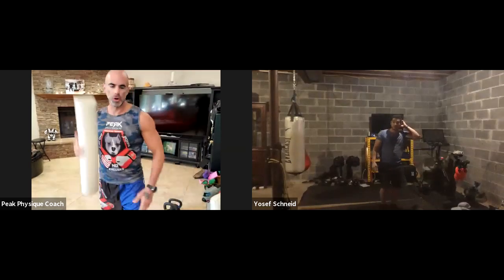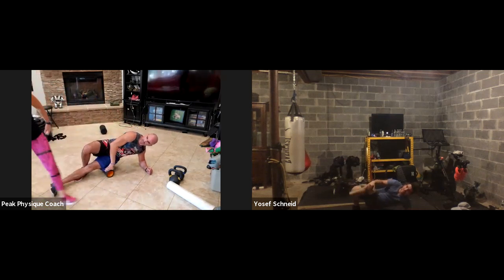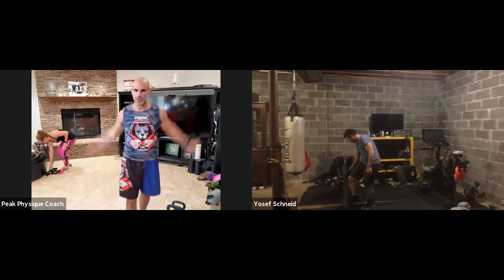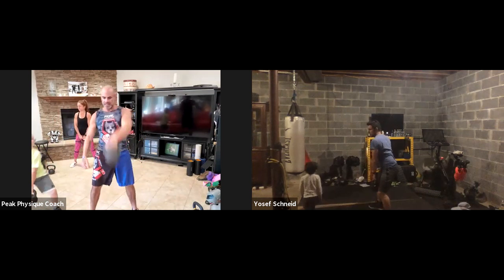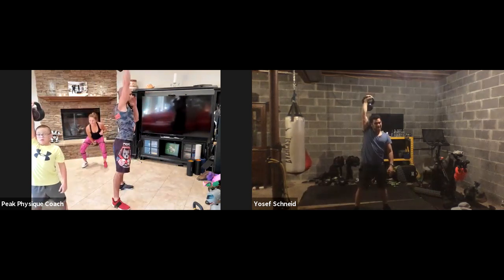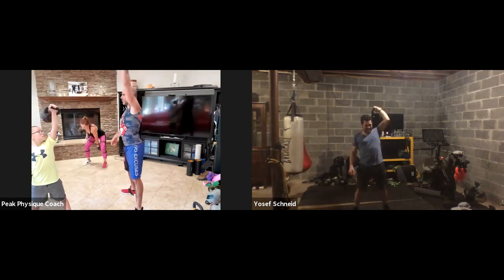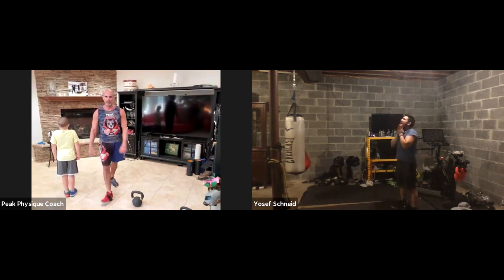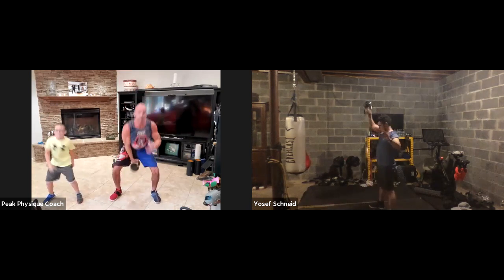10 27 20 Boot Camp Zoom, Gallery Steve